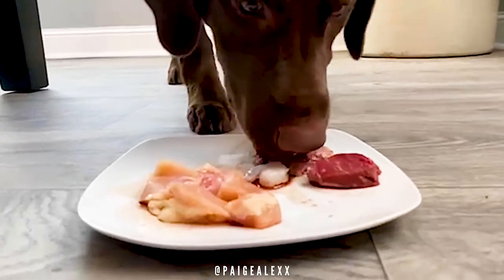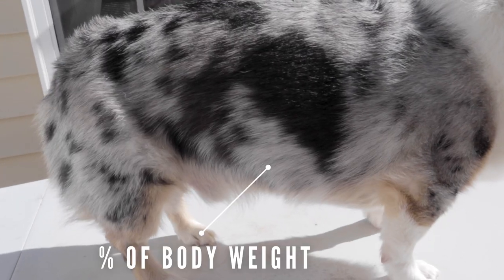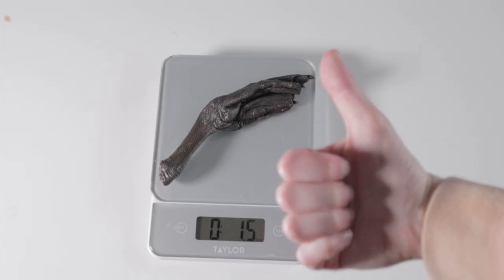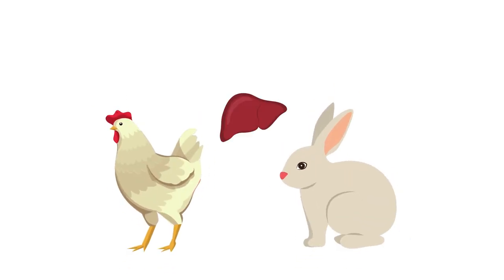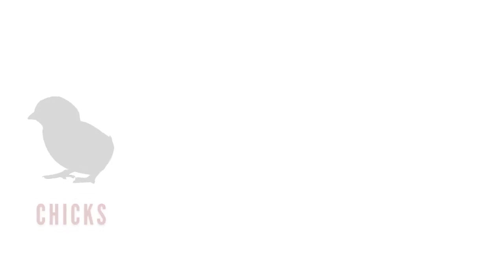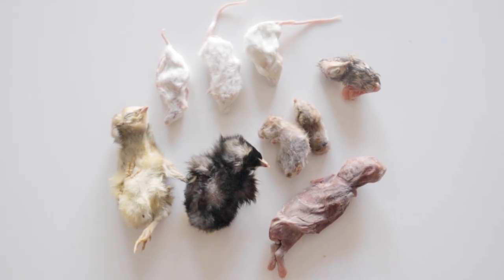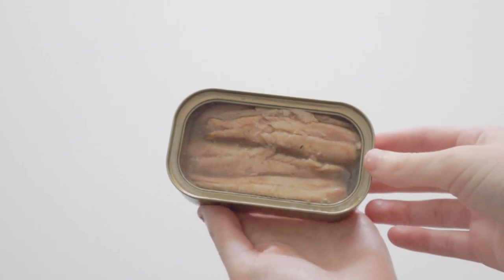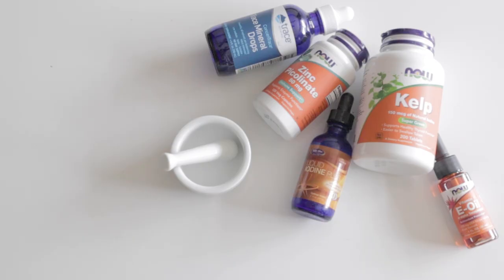3 Surprising Myths About The Raw Diet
Nothing will ever be 100%. There's always grey areas to anything that you learn. It's always good to question and understand the information that you're taught, even if it seems obvious to you!